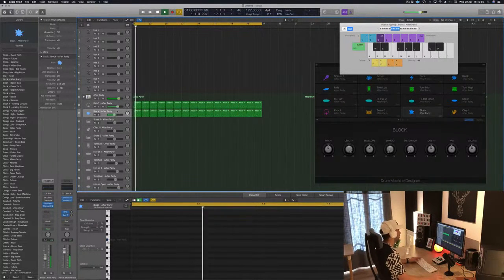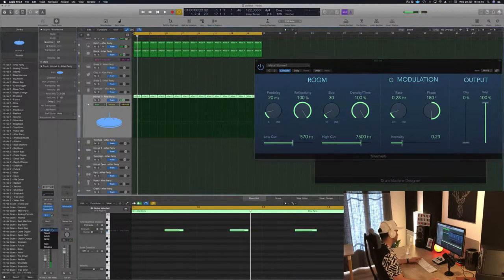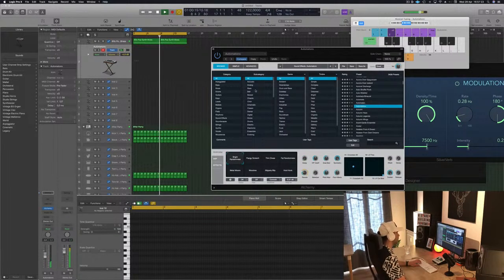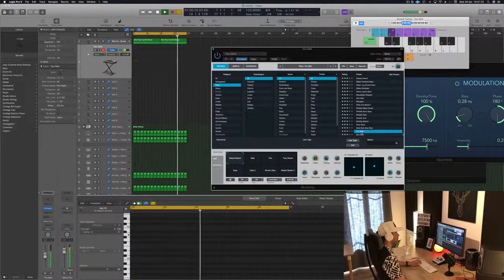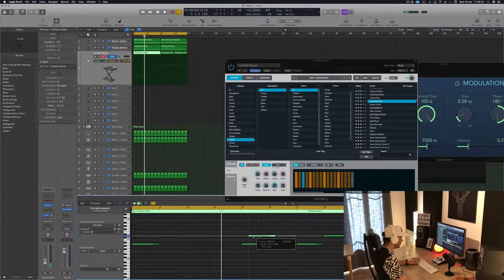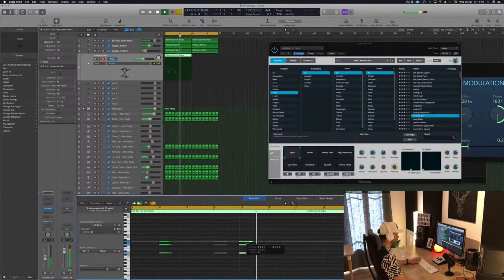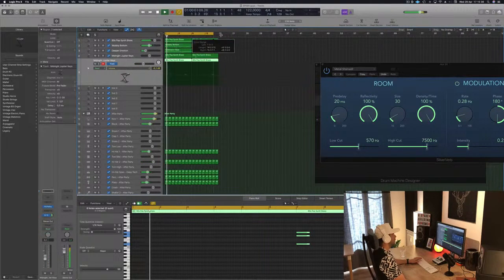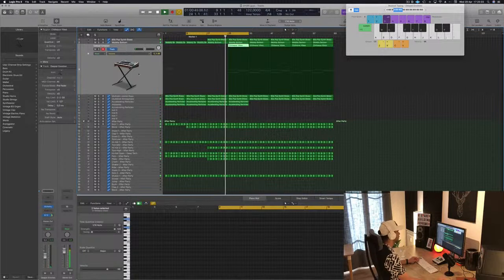How to make Techno From Scratch + Logic Pro X Template | Live Electronic Music Tutorial #095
Discover how to create minimal and dynamic techno from scratch with our free live tutorial. Study the Logic Pro X Template from this session to practice your new skills. Unlock the secrets of electronic music production anytime, anywhere.

Tutorial Breakdown:
Setup: We start with Logic Pro X set to 122 BPM and a sample rate of 96000 KHz for crisp sound quality.
Effects & Automation:
Send a block to Delay Designer for movement, automating the send volume for dynamic effects.
Introduce a high hat with automation for rhythm variation.
Add more percussive elements, each with tailored automation for a live-evolving feel.
Melodic Elements:
Record a brass-style synth pattern for that minimal techno groove.
Craft and tweak the main bassline to harmonize with existing elements.
Add strings or pads to enhance the track's dimension.
Accents & Dynamics:
Use stabs to highlight changes and add drama.
Finish with accelerating effect synths for an energetic close.

Join us in crafting your own techno tracks!